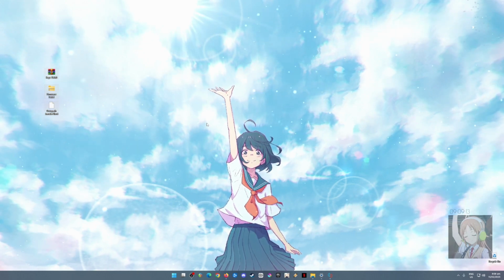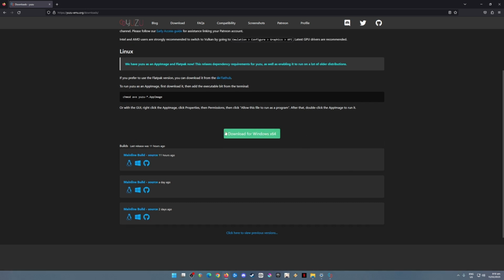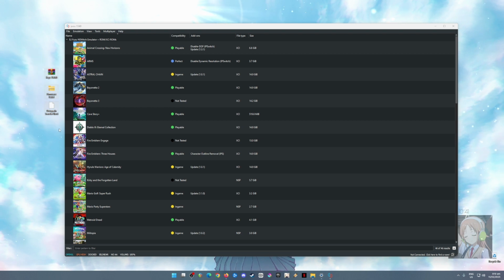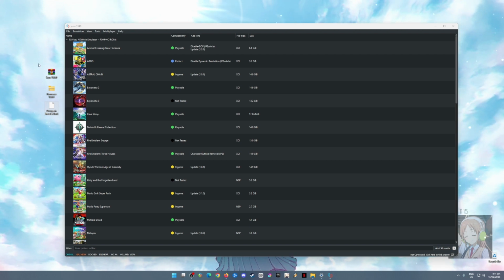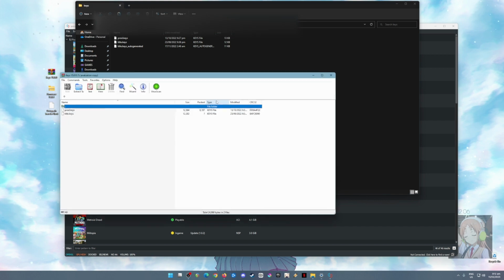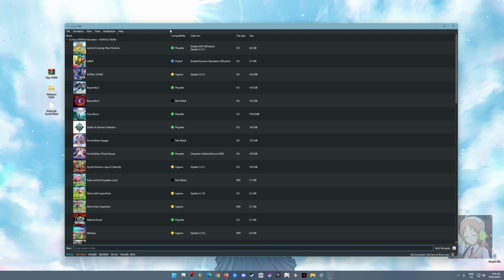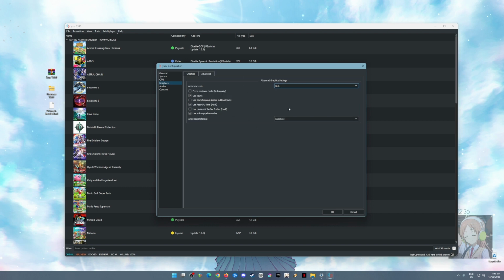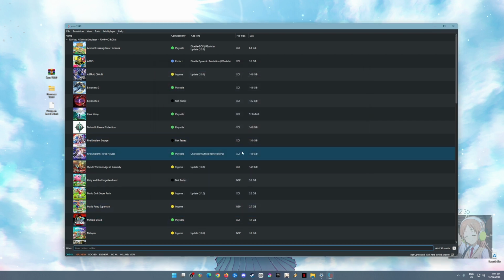How to Play Octopath Traveler II on PC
Octopath Traveler II is a brand-new entry in the OCTOPATH TRAVELER series, the first installment of which was initially released in 2018 and sold over 3 million copies worldwide. It takes the series’ HD-2D graphics, a fusion of retro pixel art and 3DCG, to even greater heights. In the world of Solistia, eight new travelers venture forth into an exciting new era. Where will you go? What will you do? Whose tale will you bring to life? Every path is yours to take. Embark on an adventure all your own.

If you are a fan, then this is a must game that you need to play. This game is for the Switch version and if you don't own one and want to try it out, then please do fully watch this guide to know how.

Tested with these PC Specs:
CPU: Intel i7-8700 8th GEN Cpu
GPU: Zotac RTX 2070 Super Twinfan
RAM: 16GB DDR4 G.Skill Trident Z
SSD: 1TB Samsung 970 EVO Plus
HDD: 2x 3TB Seagate Barracuda
CPU Cooler: ID Cooling Zoomflow 240XT
PSU: Seasonic FOCUS Plus 850 Gold
Case: NZXT H500